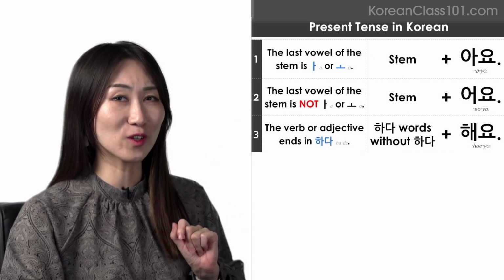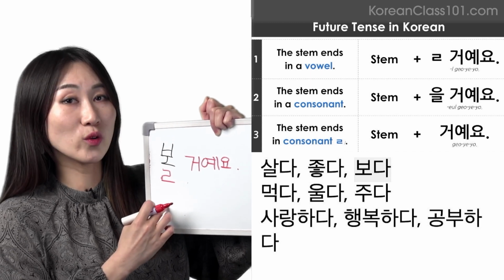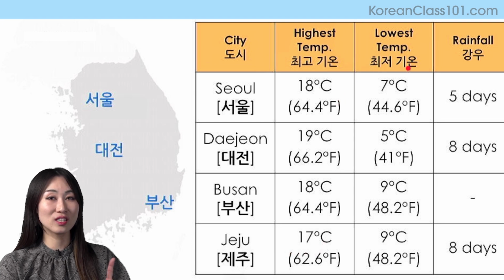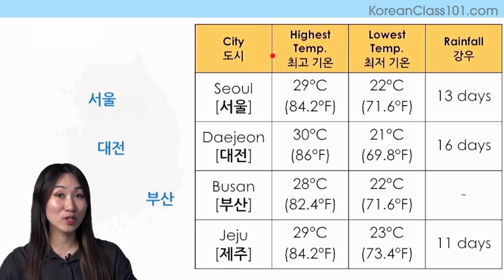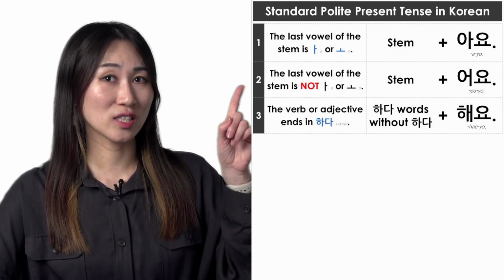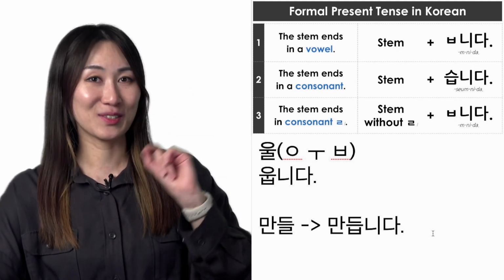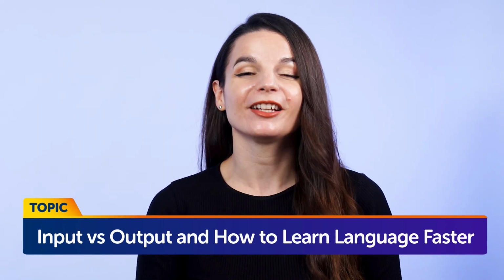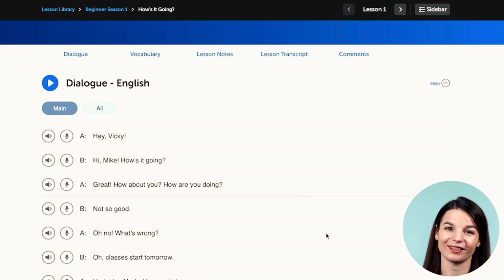Your Monthly Dose of Korean - Best of November 2023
Step 3: Achieve Your Learning Goal and master Korean the fast, fun and easy way!

In this best of November 2023, we will review all the topics and lessons released this month on the channel. This is THE place to start if you want to learn Korean, and improve both your listening and speaking skills